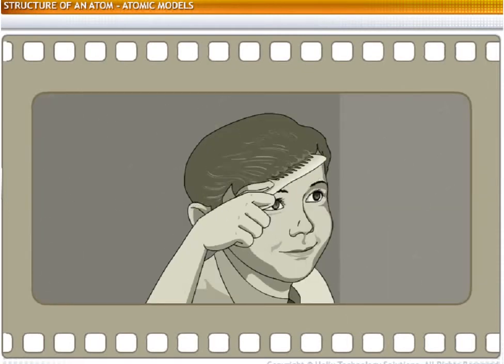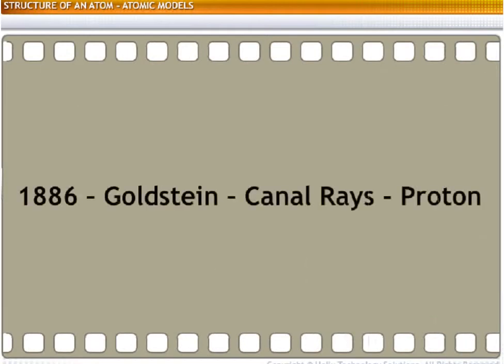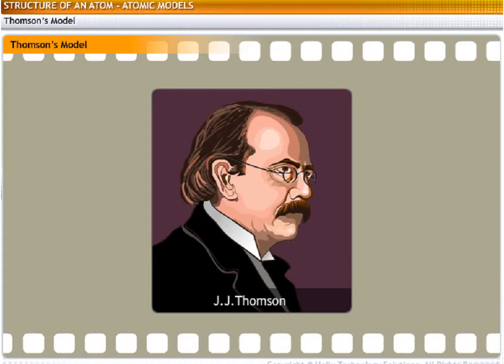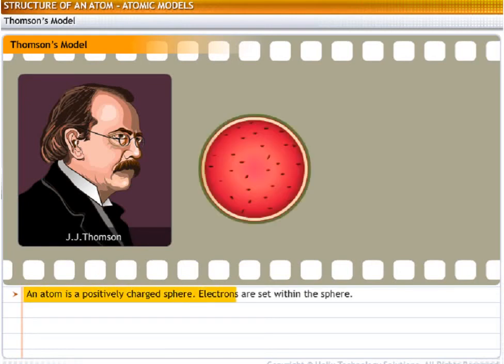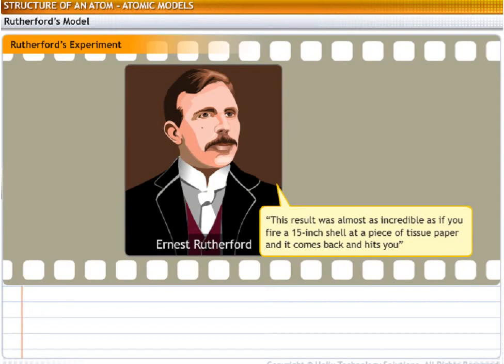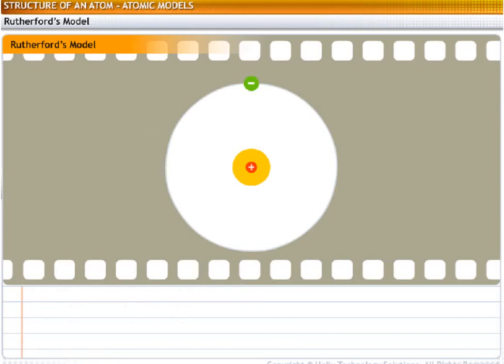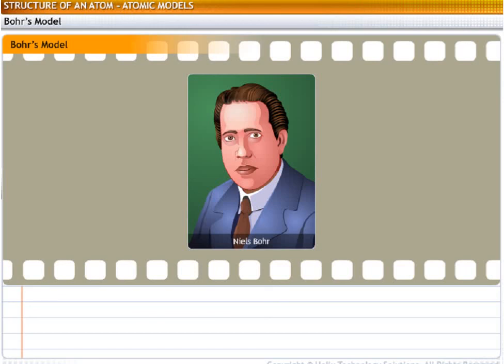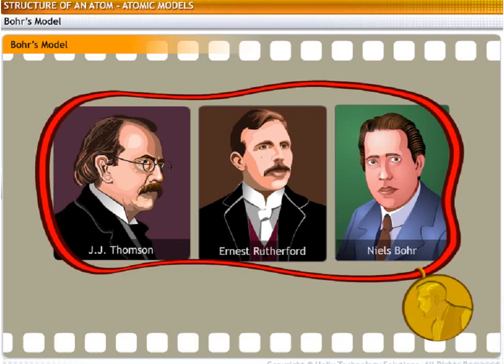atmoic model theroy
structure of an atom chapter inside the atom ix class